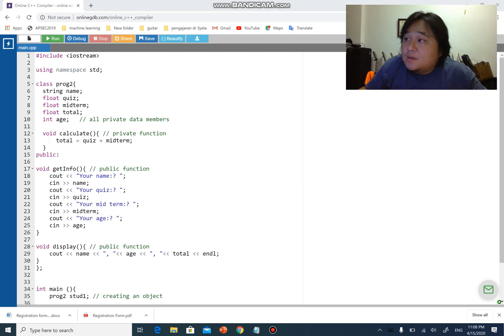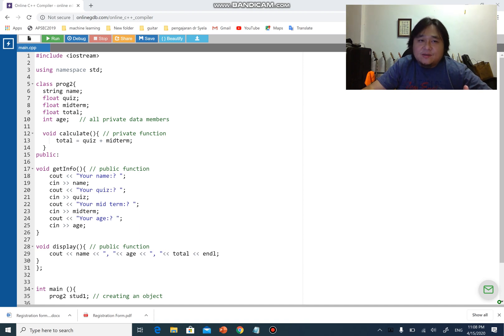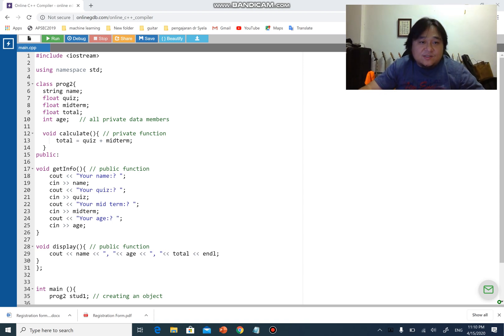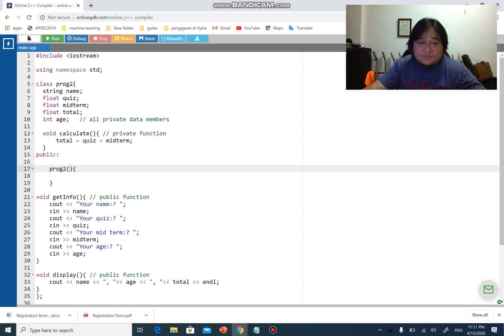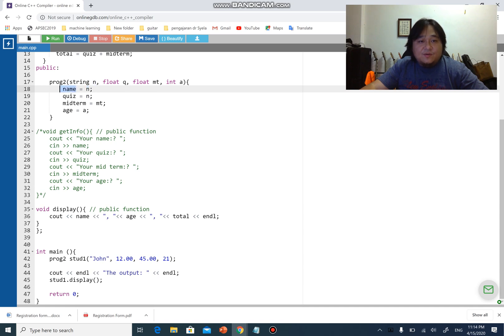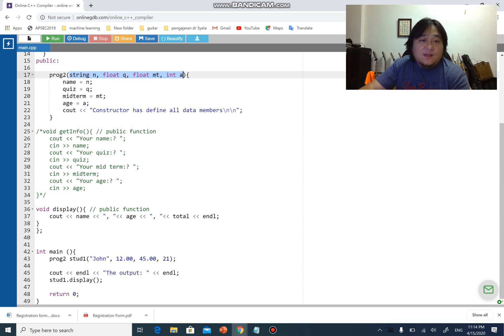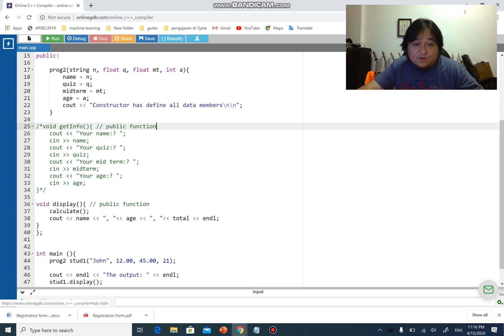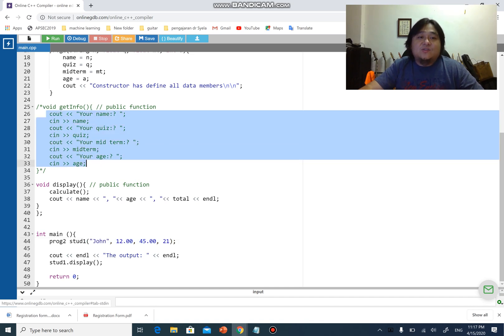Programming 2 with C++ - Classes & Objects - Part 4